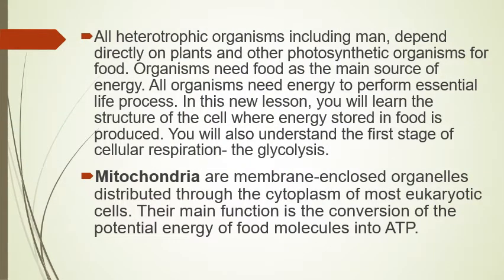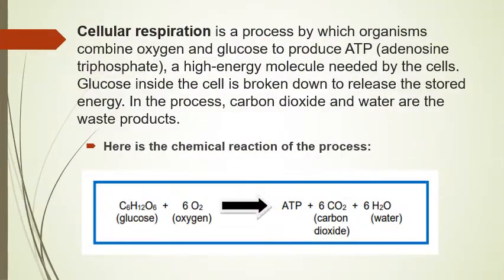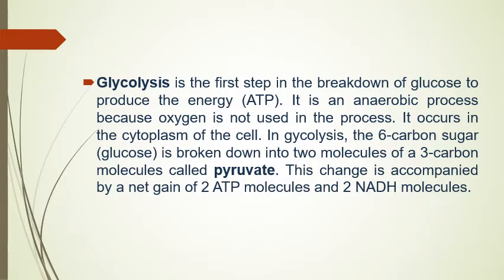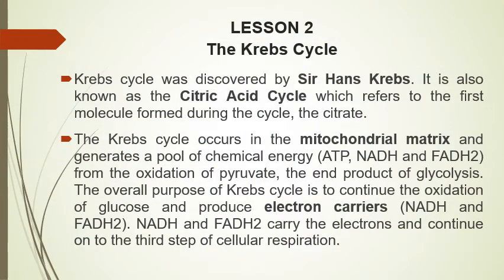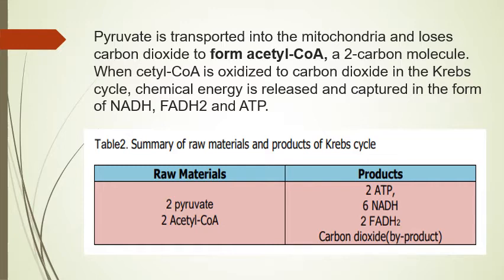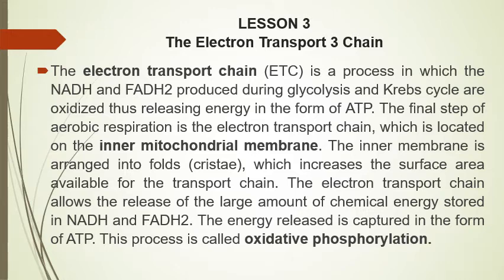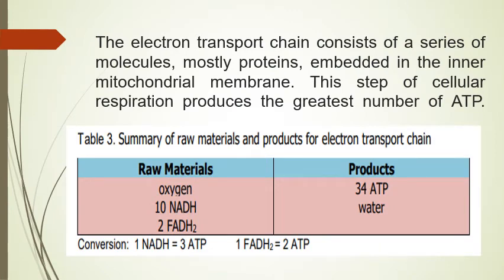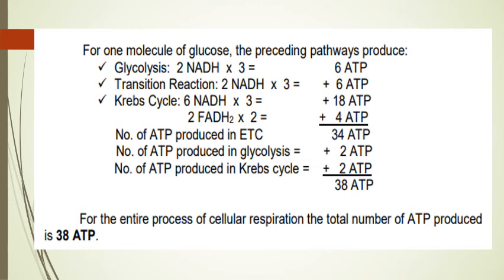Quarter 1 Grade9 Science week 7 The Glycolysis